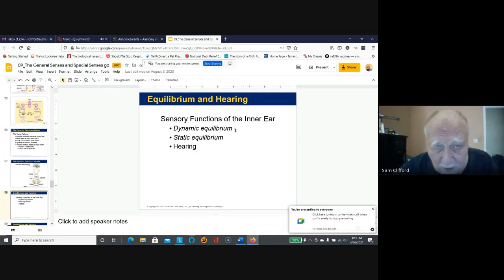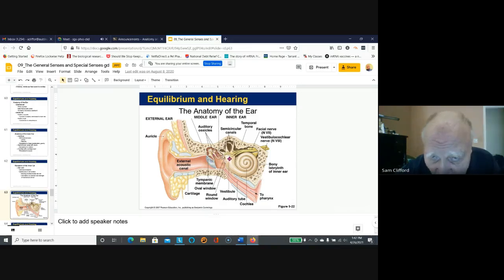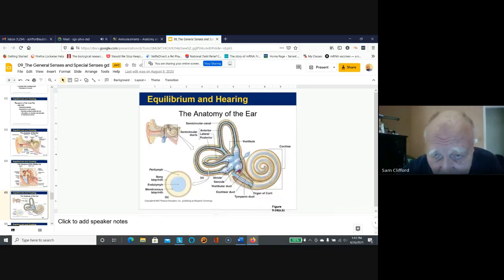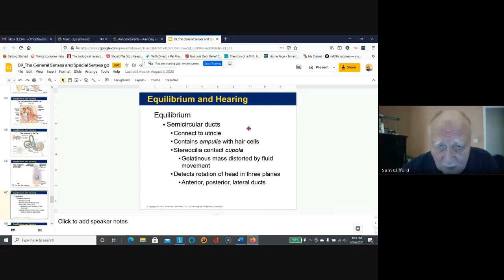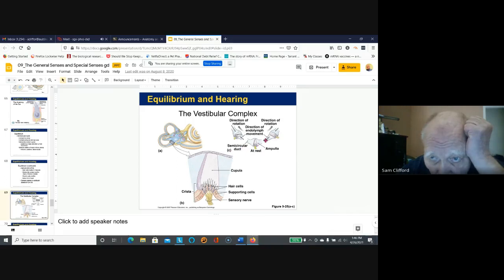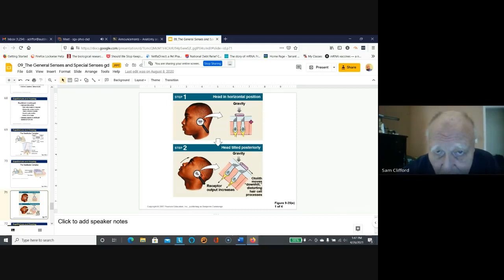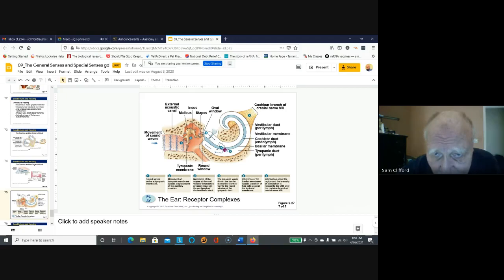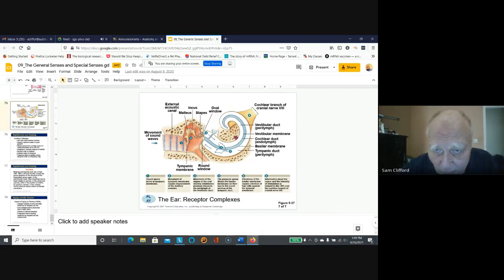sgx phvs ckd 2021 04 26 at 11 41 GMT 7